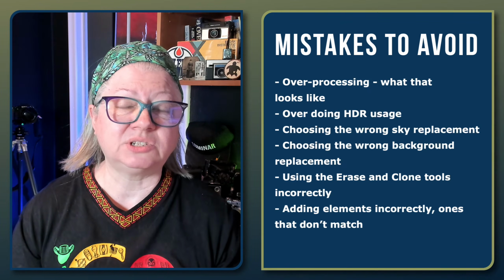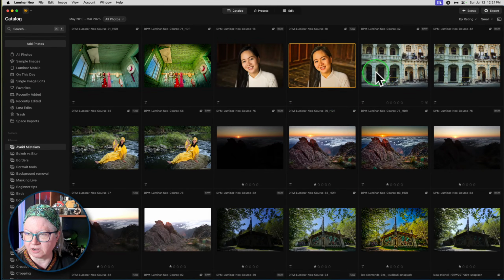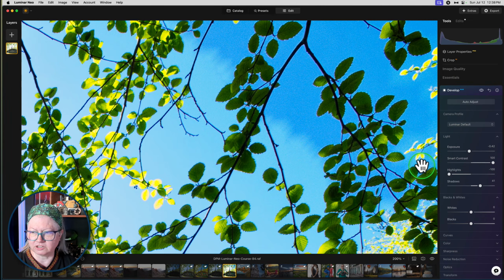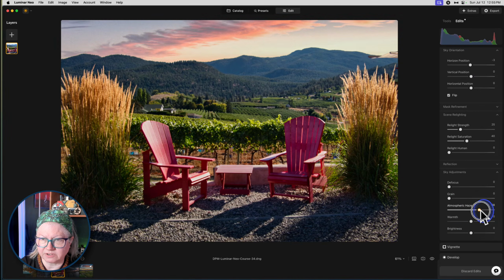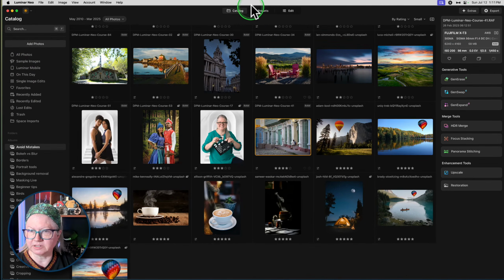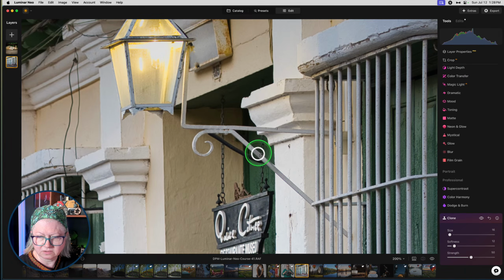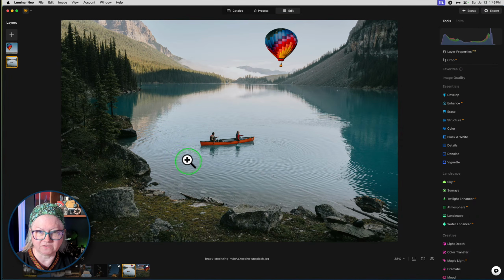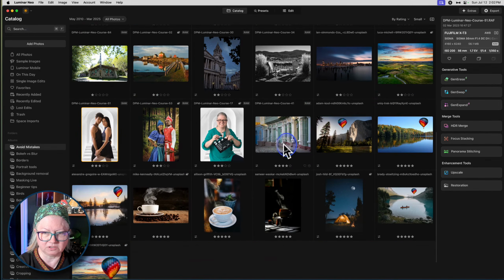Livestream - How to avoid painful photo editing errors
In this livestream, you’ll learn what things you might be doing wrong in photo editing.

Some of the things you’ll see and learn about include:
- What is overprocessing and how to recognize when you’ve gone too far
- When to use HDR processing and when it’s unnecessary
- When and how to do a sky replacement properly
- Adding elements to your image that are believable
- Cloning and erasing errors and what to watch out for
- and more, time depending

So don’t miss this livestream if you want to avoid making errors that will ruin your photos!

●▬▬  Articles Mentioned

Articles mentioned:
To HDR or Not – When and If You Should Use HDR?

Even the pros screw up!